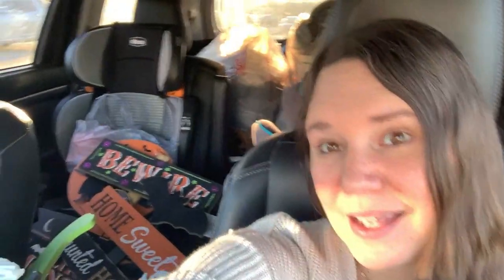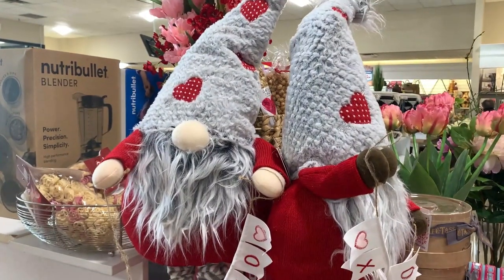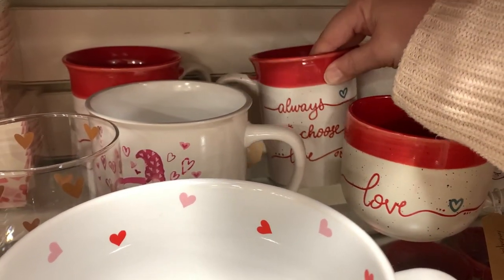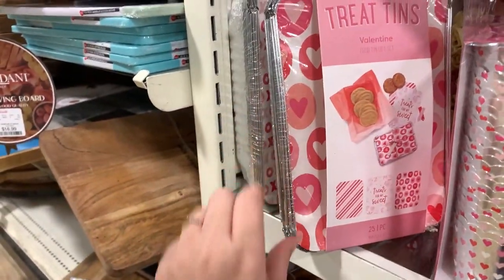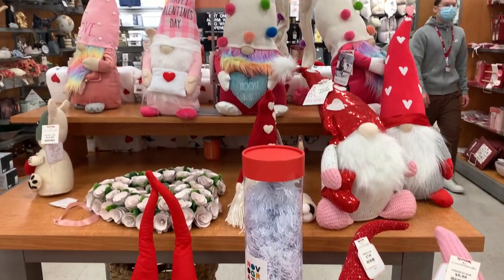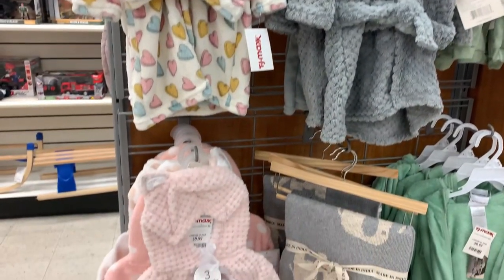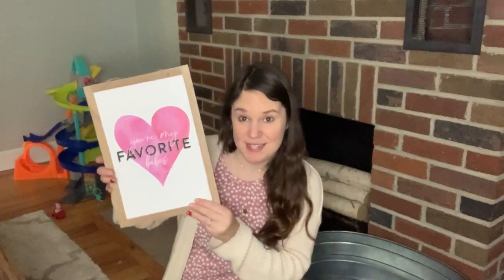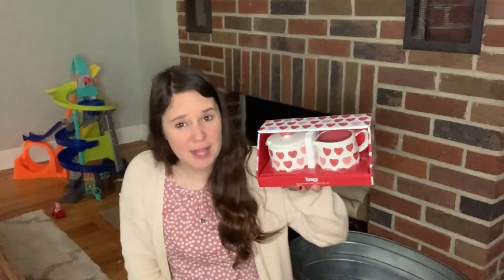Valentines Day Shop With Me & Haul! HomeGoods, TJ Maxx & Dollar Tree Shop with Me! NEW ITEMS!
Hi friends! Today we are going shopping at Homegoods, TJ Maxx, and Dollar Tree to see what Valentines Day items we can find! I'm also going to be sharing a haul at the end of the video so you can see what I got for my home for Valentines Day! They had so much cute stuff it was hard to control myself!! As always thanks for hanging out with me and for being a friend!

Thank you for stopping by and showing your support! I really appreciate it!